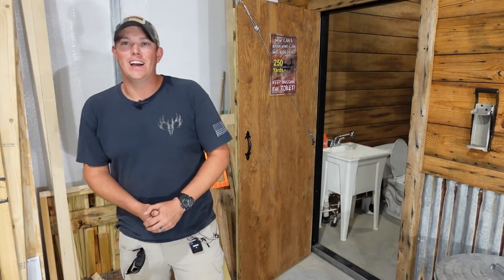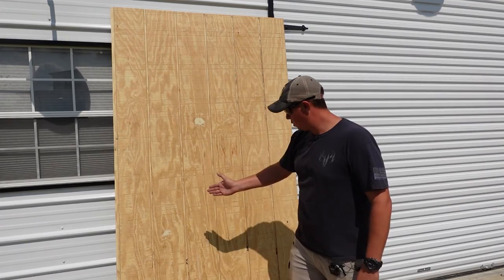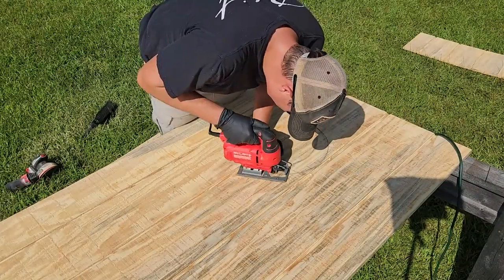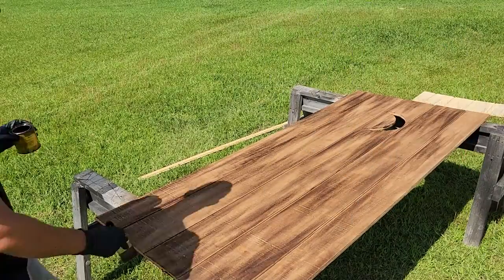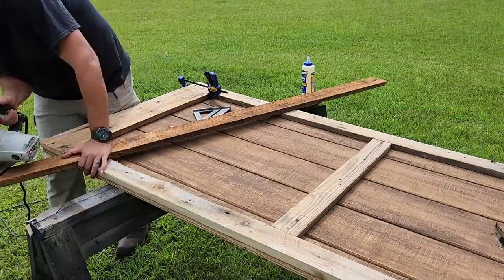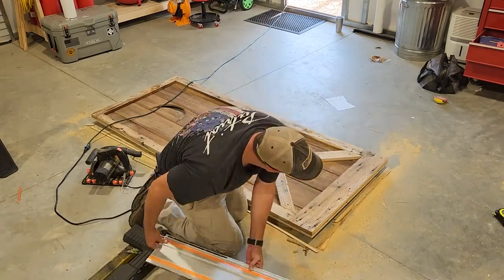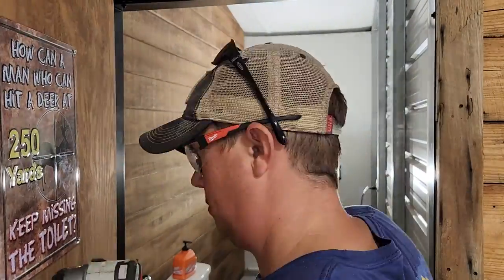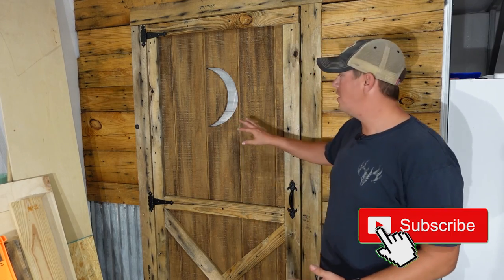How To Build An Easy DIY Rustic Barn Door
How to build a DIY rustic farmhouse barn wood outhouse door!

Gate Hinges
Gate Handle
Hook & Eye Latch
Anti Sag Gate Kit
Deer Hunting Bathroom Sign
Wood Glue
Wood Stain